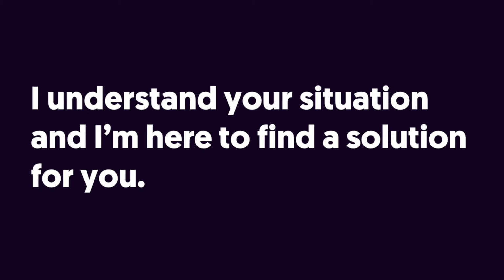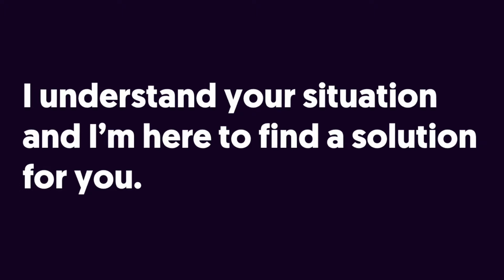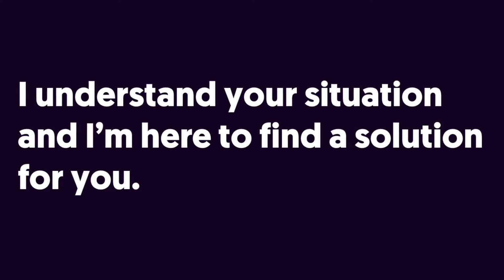Customer Service English: Calming Frustrated Customers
In this video, you'll learn 16 English customer service expressions that can help non-native customer service representatives handle angry customers with ease. Whether you're working in customer service or at a call center, these phrases will help you communicate more effectively and defuse tense situations. With the right expressions, you can turn frustrated customers into happy ones and excel in customer service.